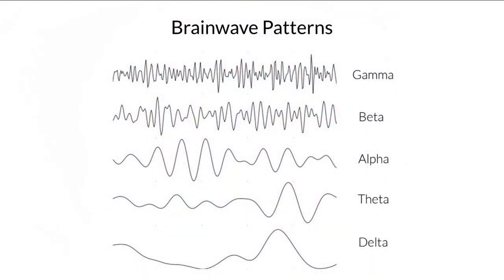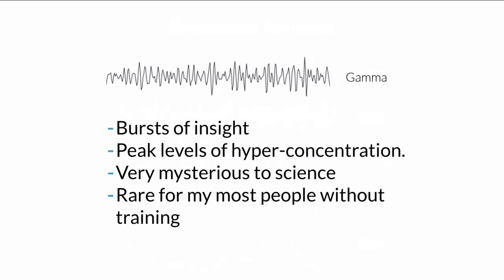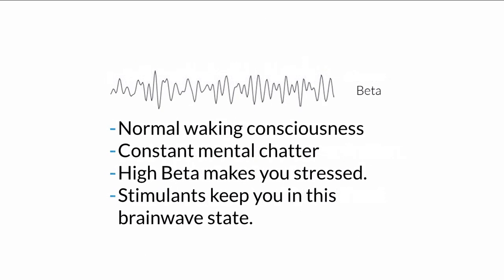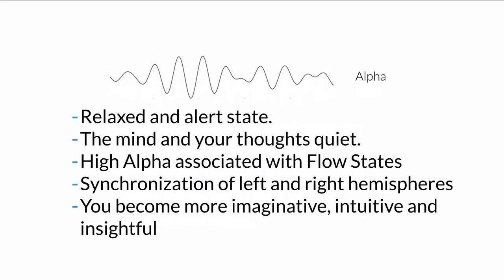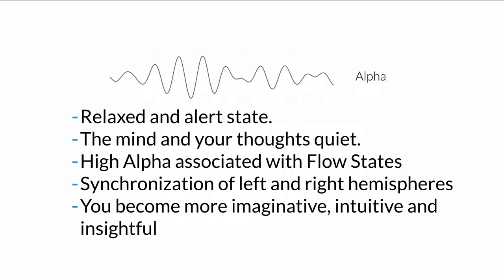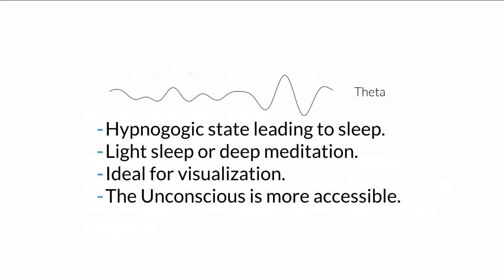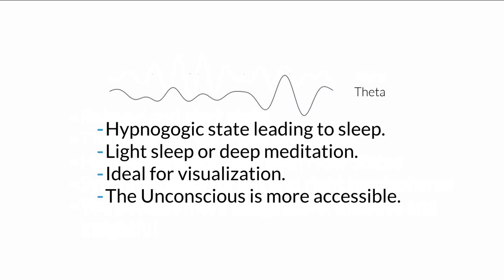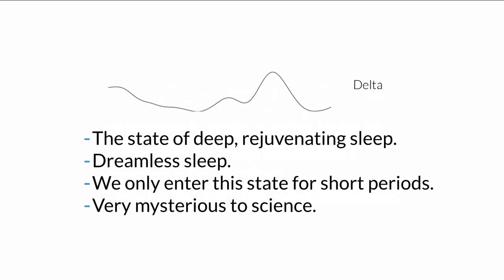Exploring Brainwave States: This Is Your Brain On Meditation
Learn how to recognize different brainwave states so you can experience and identify these states of consciousness when you're in meditation.

Discover the key differences between Gamma, Beta, Alpha, Theta and Delta brainwave patterns and the relationship between brainwaves and meditation.

Understanding brainwaves can help you learn to better "hack" your consciousness. Consciousness hacking starts with understanding the differences between these different states of conscious awareness.

Alpha brainwaves are closely associated with alpha brainwaves because our brain waves slow typically slow down after 10-15 minutes of mindfulness meditation and we feel more relaxed and present in the alpha state.